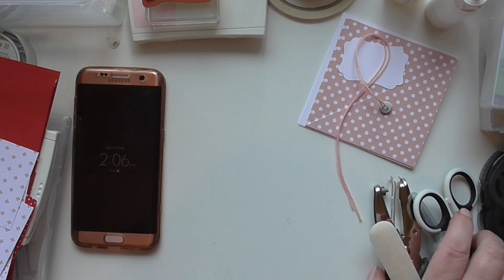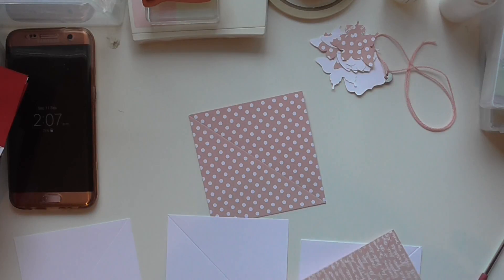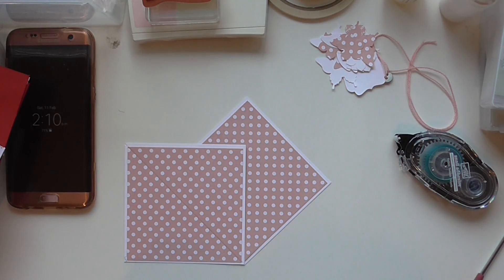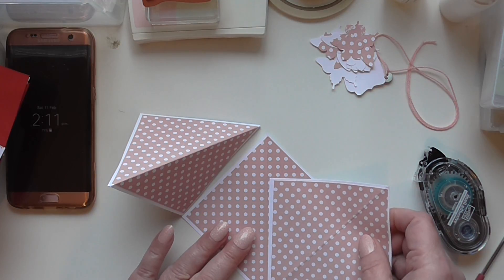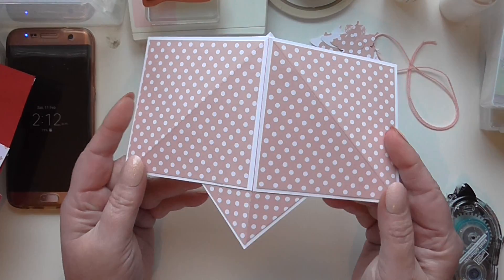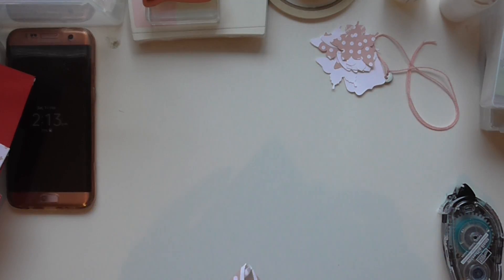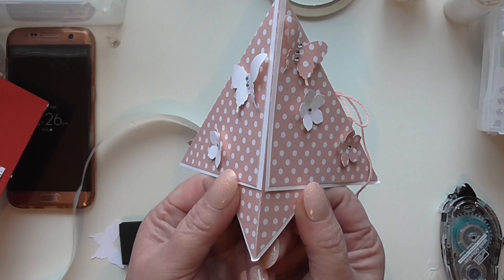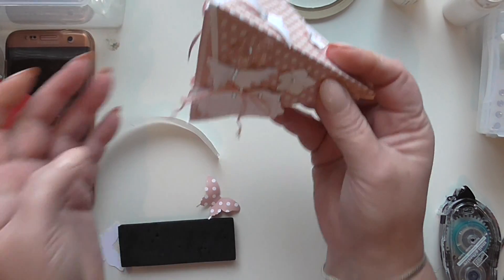TeePee card using stampin up products